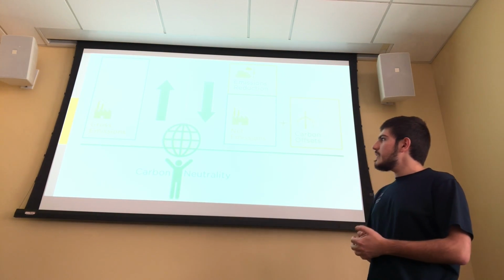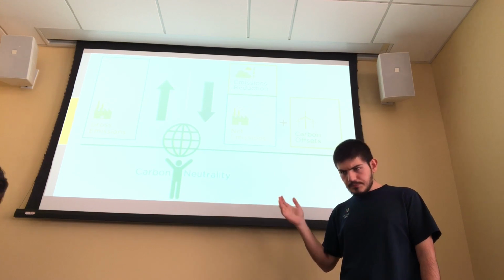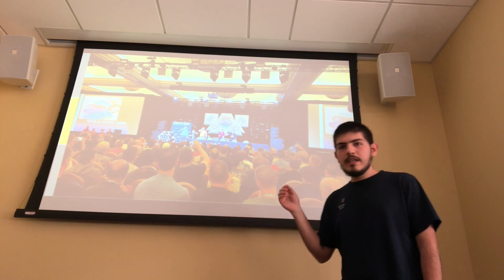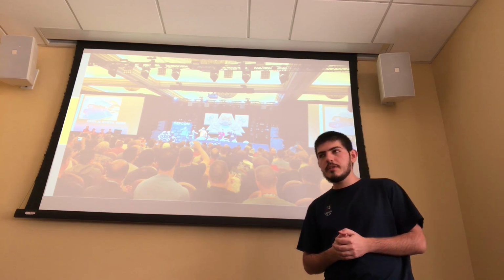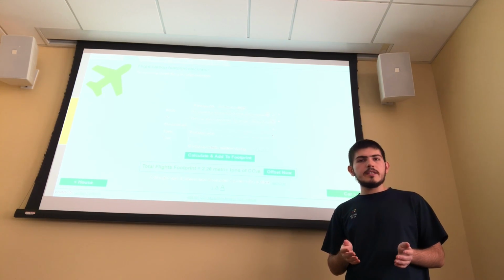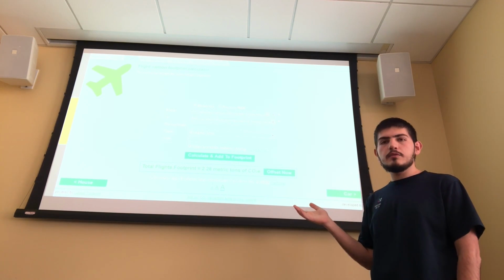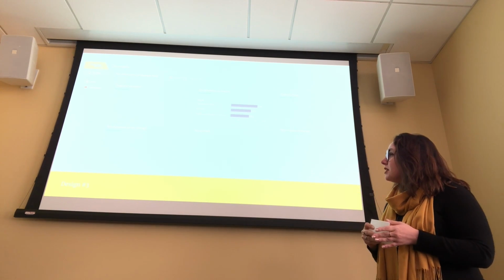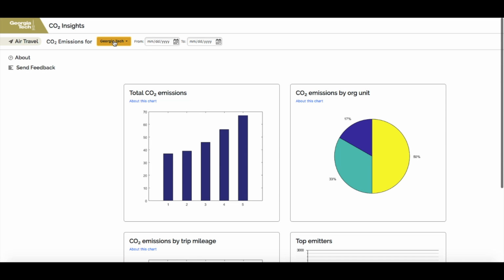JDF8353 Final Presentation